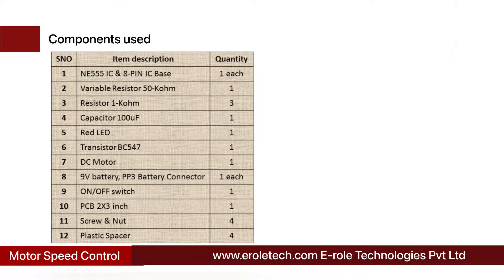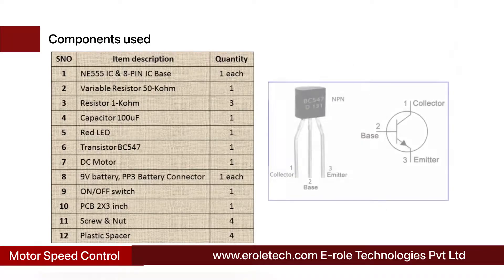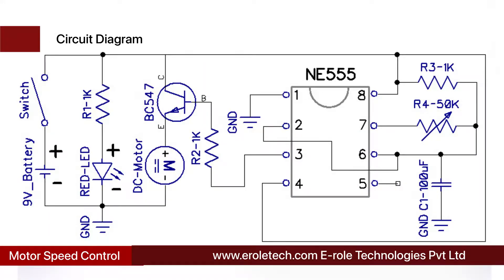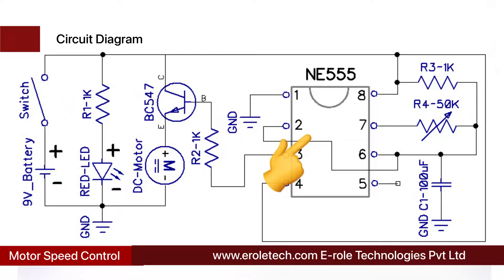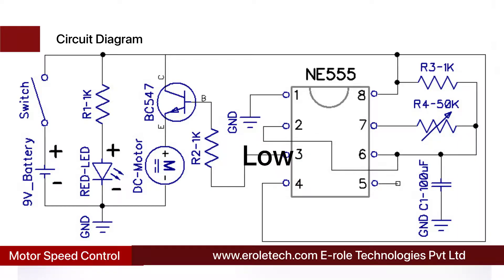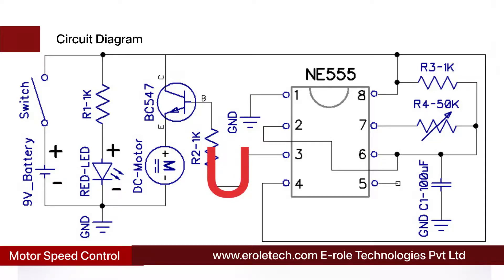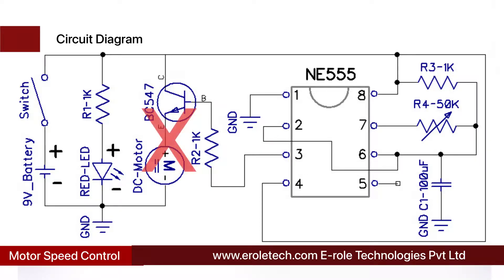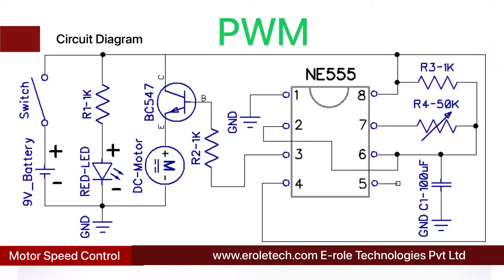DC motor speed control using IC555 Full Making IC Based Mini Project-13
introduction:
We use DC Motors in many systems in our day to day life. For example, CPU fans, fume extinguishers, toy cars etc. are all DC Motors which are operated by DC power supply. Most of the times we will have to adjust the speed of the motors as per our requirement.
A CPU Fan for example, must be operated at high speed when the CPU is preforming heavy tasks, like games, or video editing. But for normal usage, like editing documents, the speed of the fan can be reduced.
Although, some systems have an automatic adjustment, for fan speed, not all systems possess this functionality. So, we will have to adjust the speed of the DC Motor ourselves.
To control the speed of a DC motor. One well known method widely used in industries, is Pulse Width Modulated, or simply called PWM.
In this project, we will learn, How Speed Control of DC Motor, can be implemented using triple 5 timer IC, and Pulse Width Modulation technique.

8- Pin IC Base.
50 kilo ohm variable resistor.
3, 1 kilo ohm resistor.
100 micro farad, electrolytic capacitor.
1 red LED.
1, N P N transistor, BC 5 4 7.
DC Motor.
9 volt battery.
1 zero PCB.
4 screw with nuts.